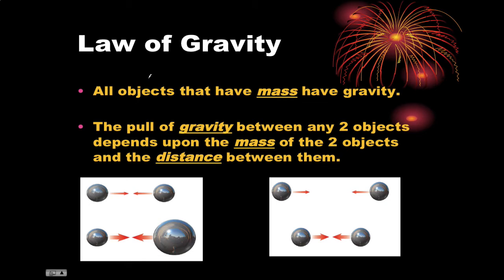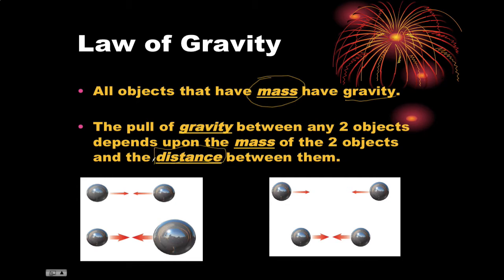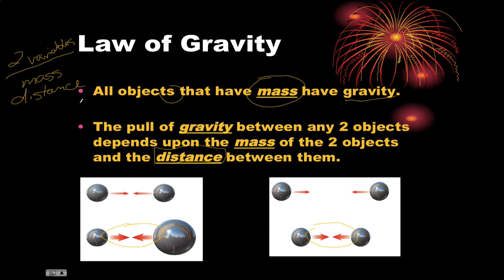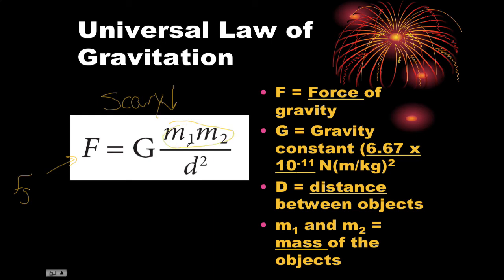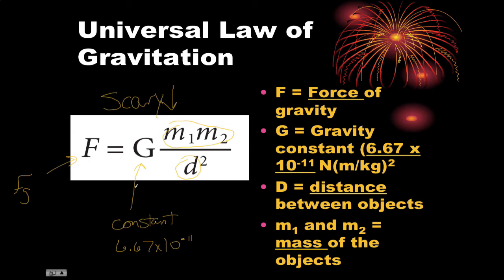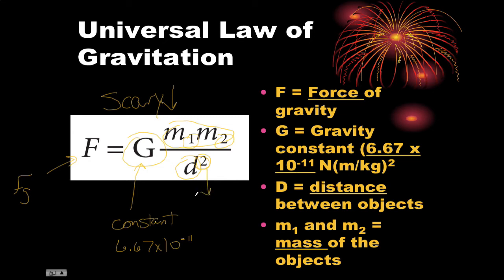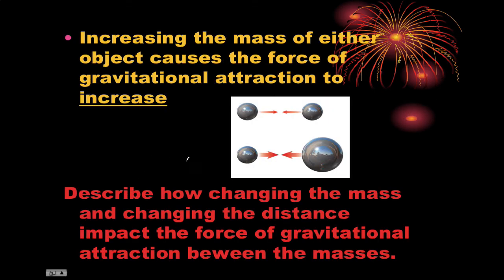Gravity Video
Intro to gravity and its characteristics